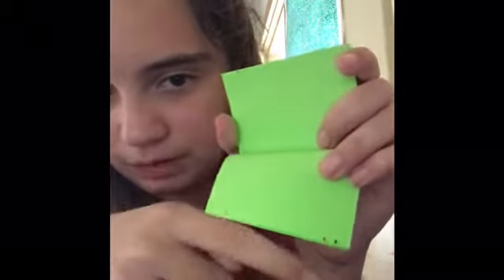Easy DIY Flip Book